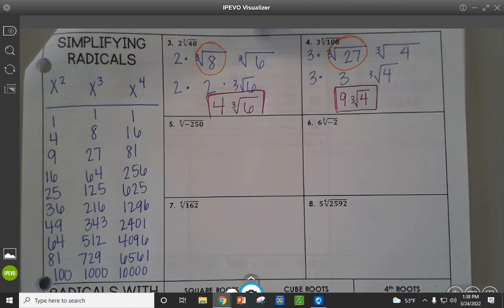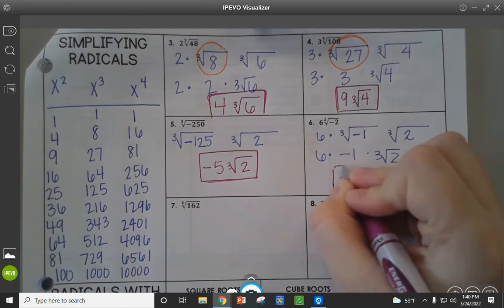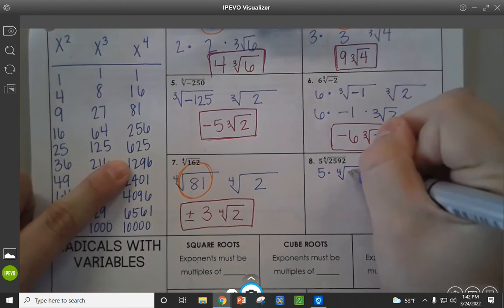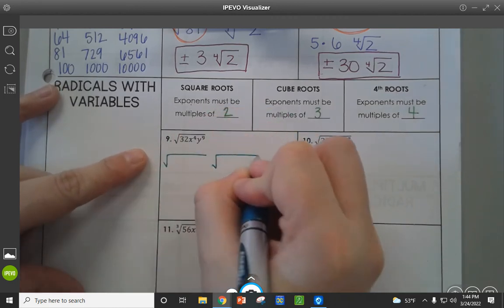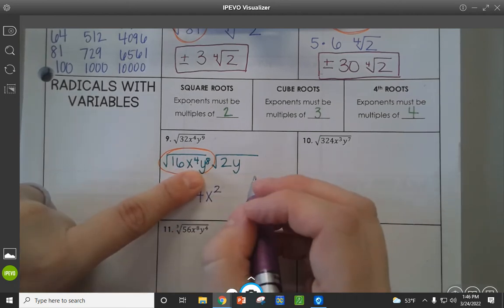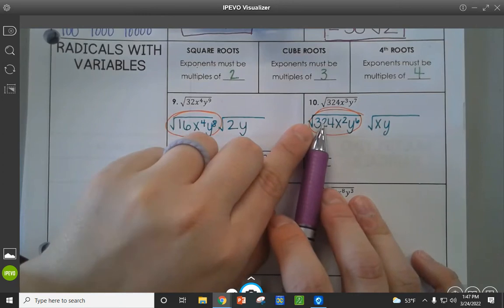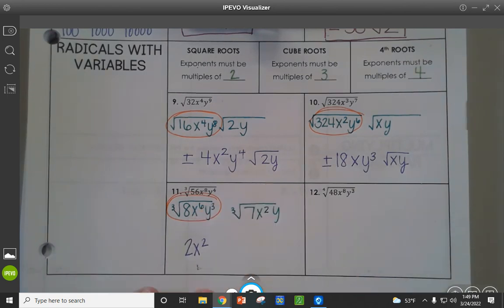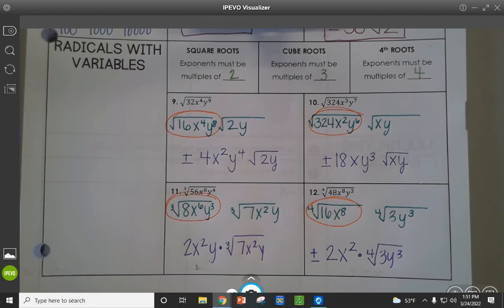Advanced Algebra 2 - 7.1 Simplifying Radicals (Part 2)